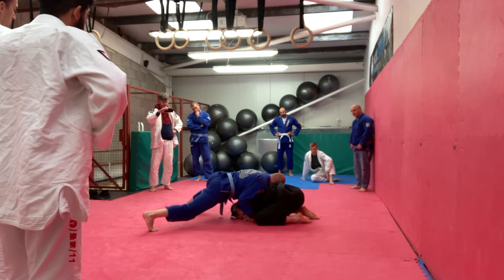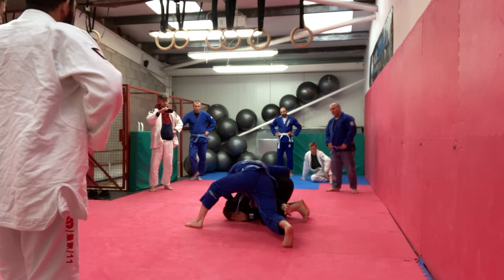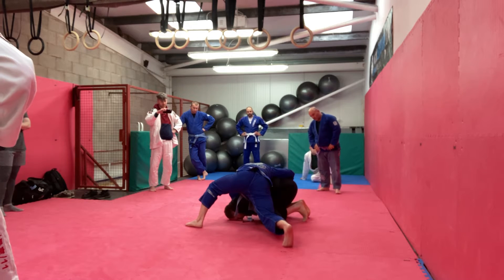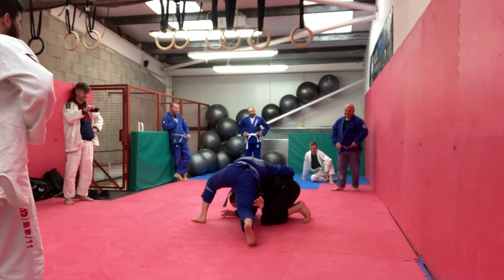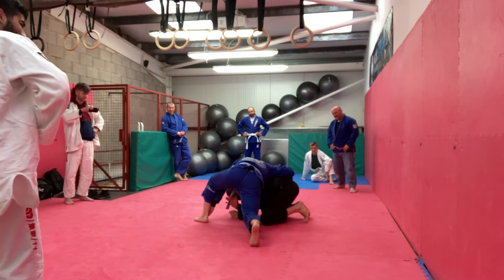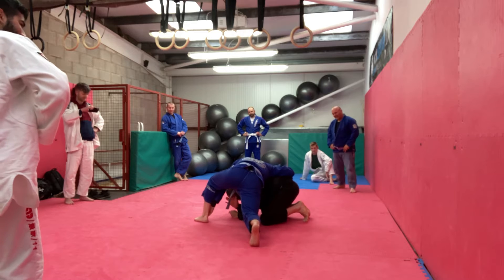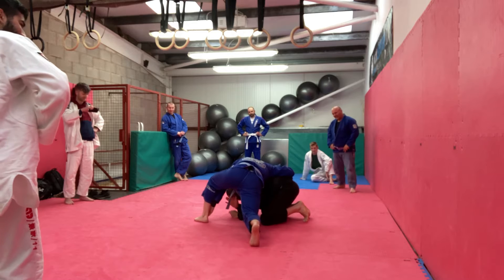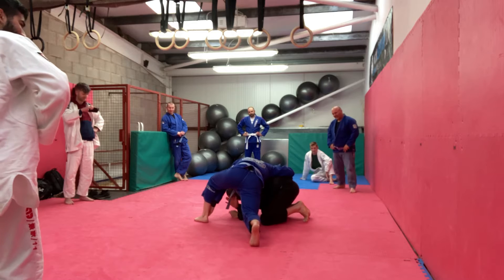Turtle hand fighting, sit out and back prevention